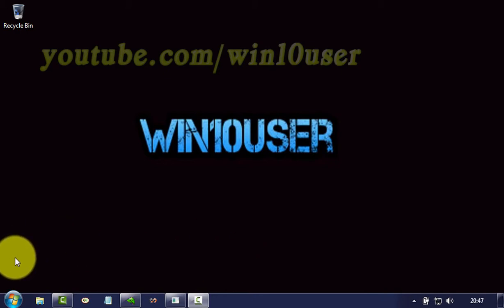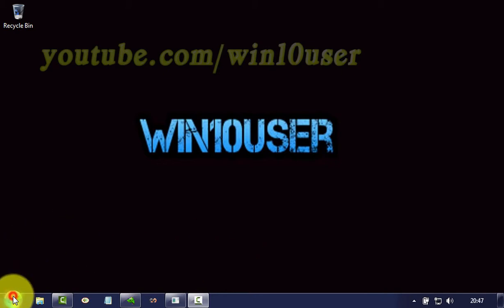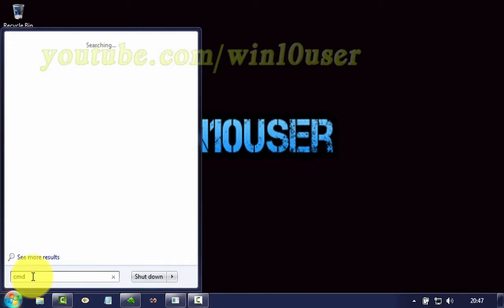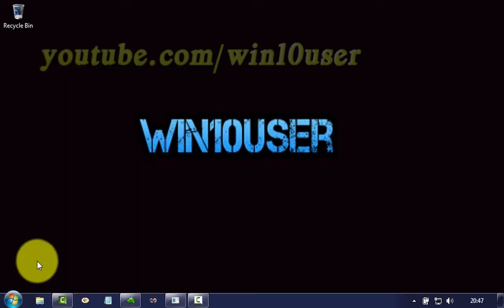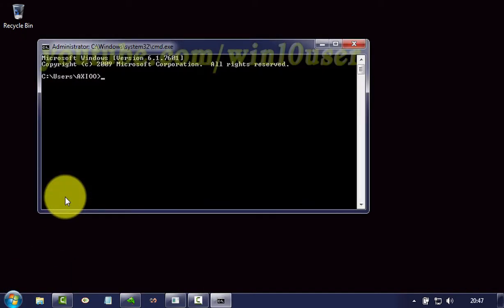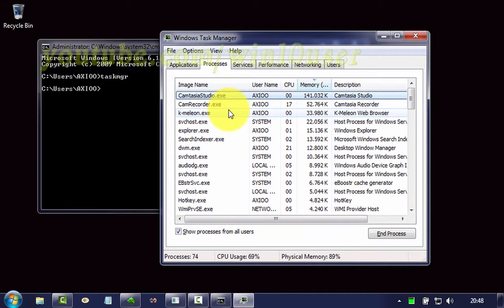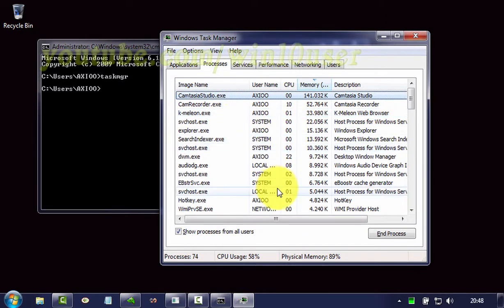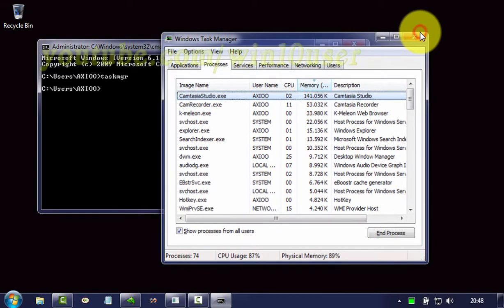Windows 7 Ultimate Tips : How to run task manager from command line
This video show How to run task manager from command line in Windows 7 Ultimate